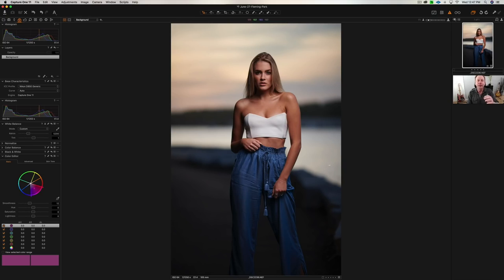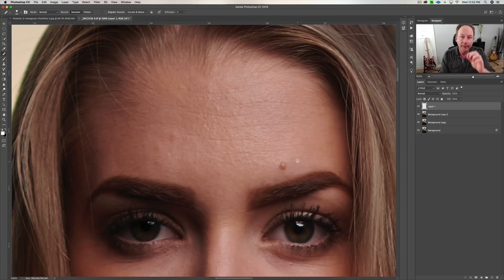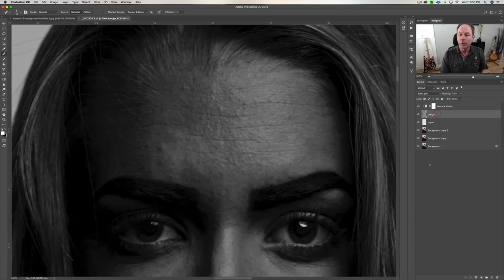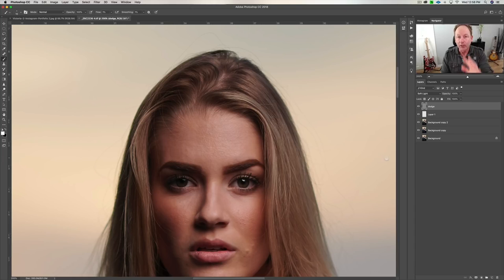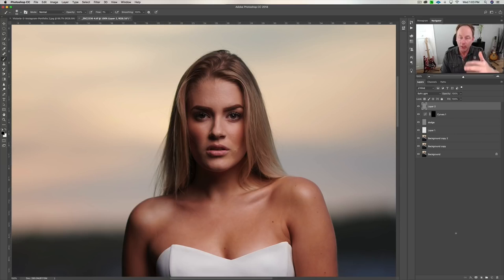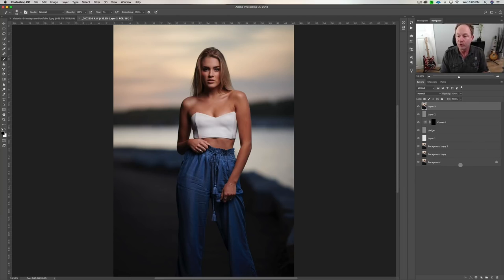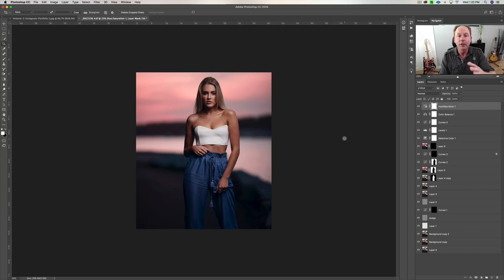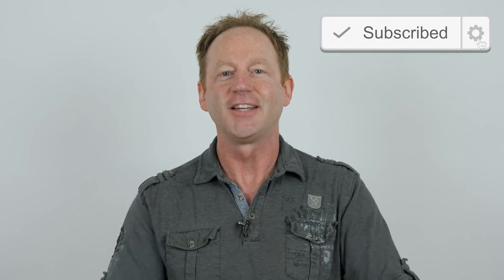PHOTOSHOP Portrait RETOUCHING Tutorial Top PORTRAIT RETOUCHING Tips and Tricks